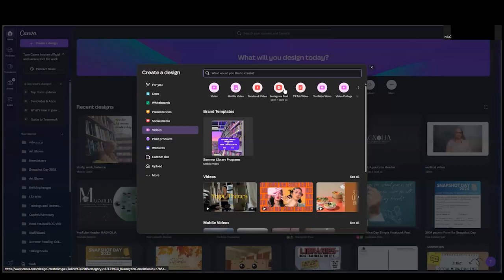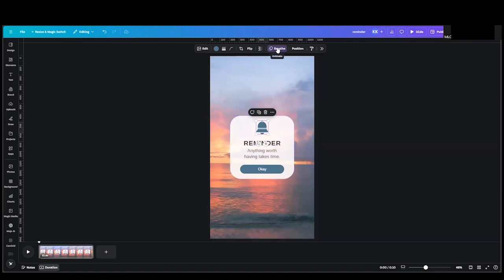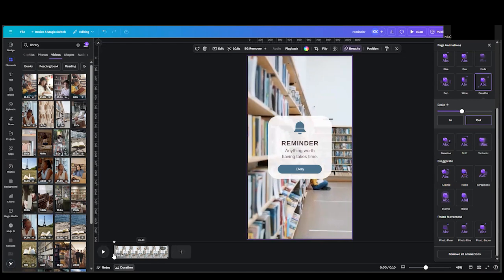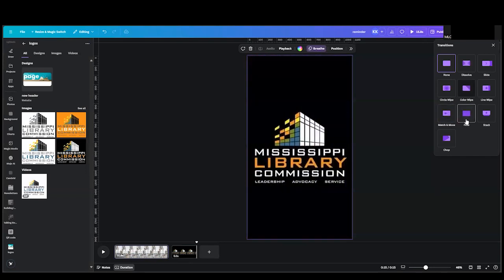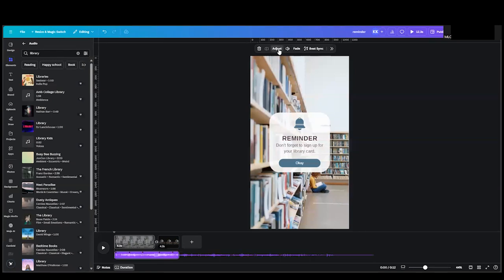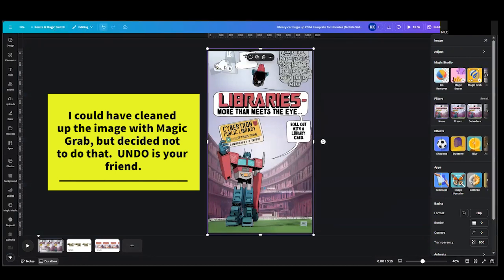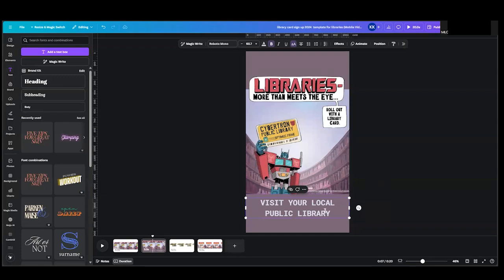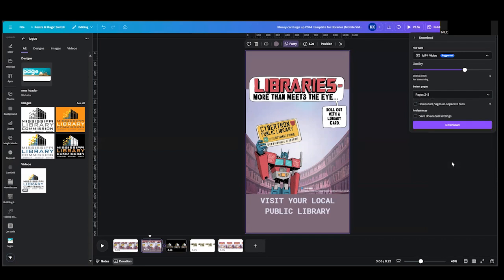Short Form Video Using Canva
Learn how to create vertical, short form videos for Facebook stories, Instagram Stories, YouTube Shorts and other social media in Canva with Kristina Kelly, MLC's Public Relations Coordinator. She'll also cover customizing templates to fit your library’s brand and creating your own templates, and repurposing the content you’ve used to make flyers to video.

2:06 Using a Mobile Video Template. This works for any app that uses vertical videos.
18:53 Repurposing content. Animate a graphic.
19:30 Resize a square graphic into vertical
30:44 Outro/wrap up